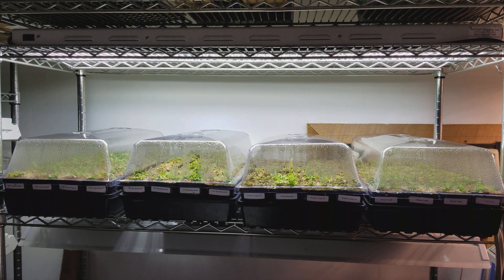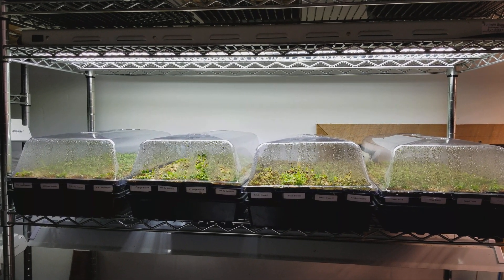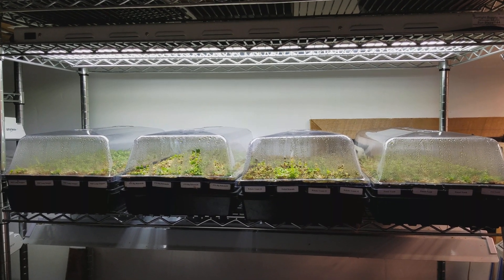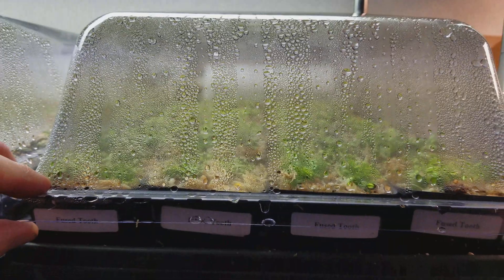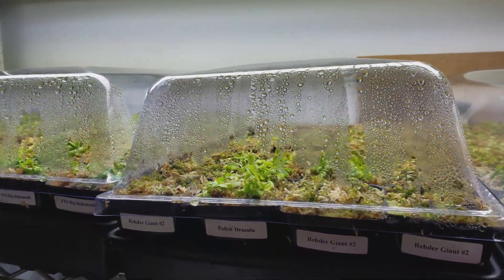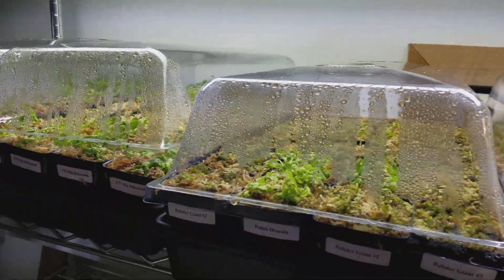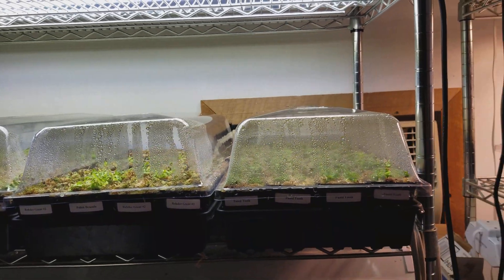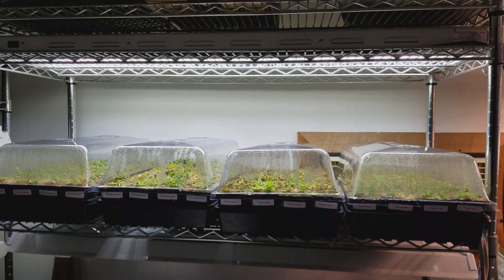FlytrapStore tissue culture grow out area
A peek inside our tissue culture grow-out area (aka our garage)!